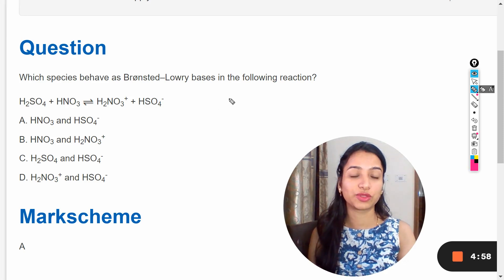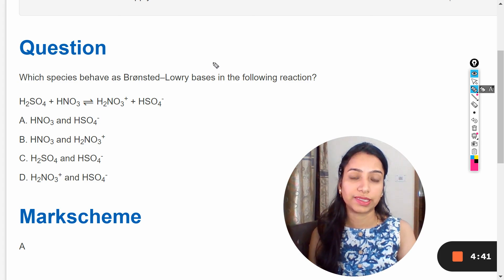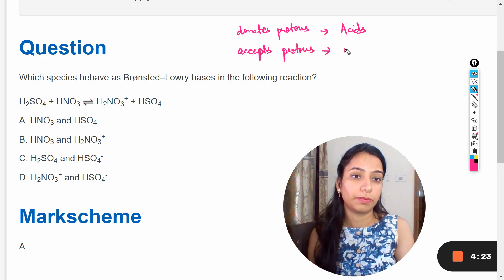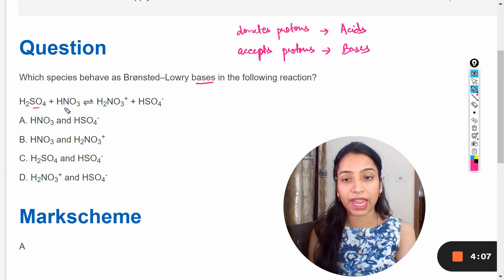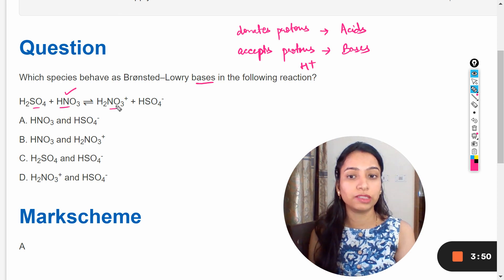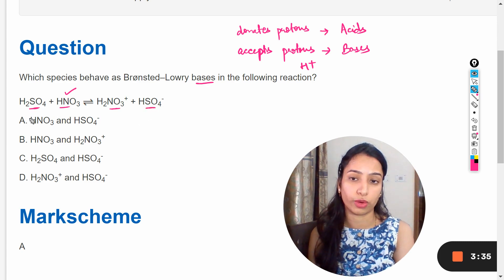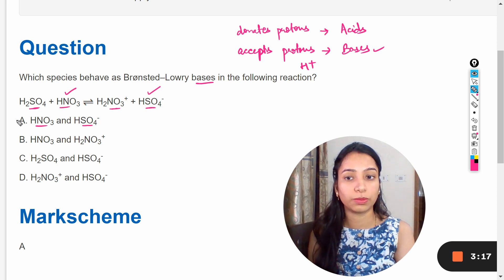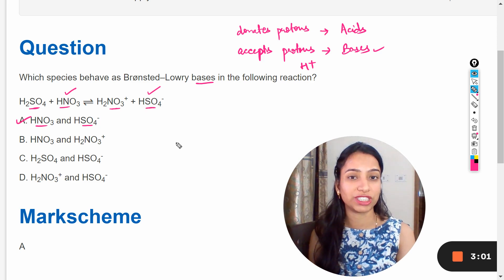Which species behave as Brønsted–Lowry bases in the following reaction?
H2SO4 + HNO3  H2NO3+ + HSO4-